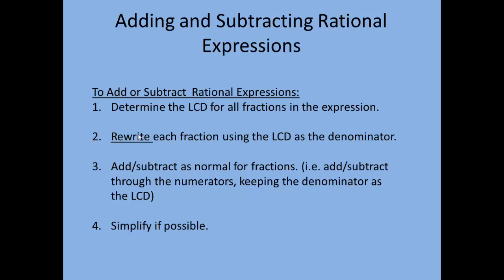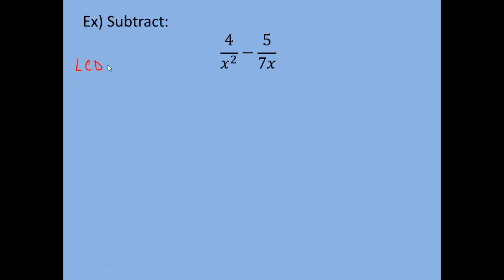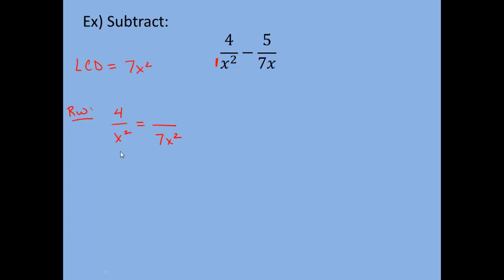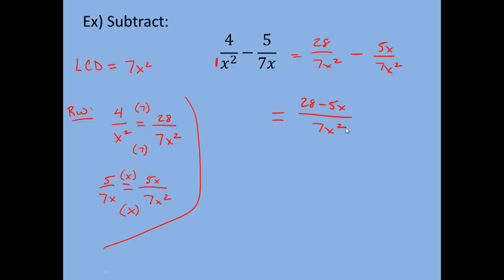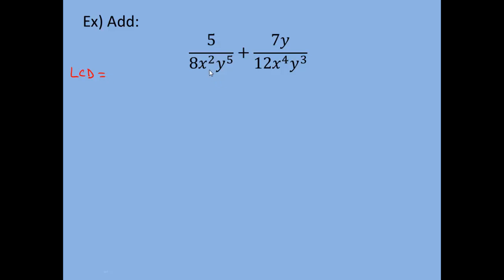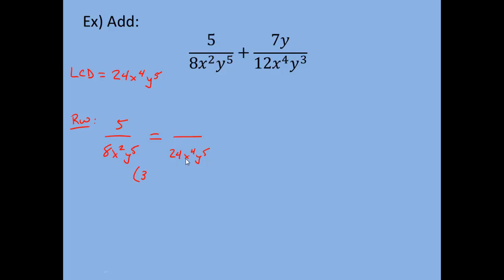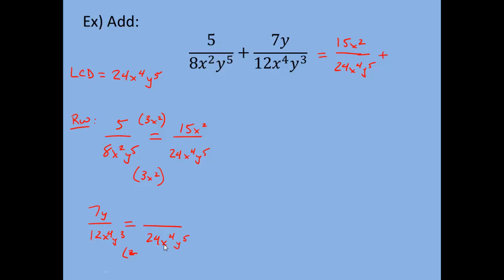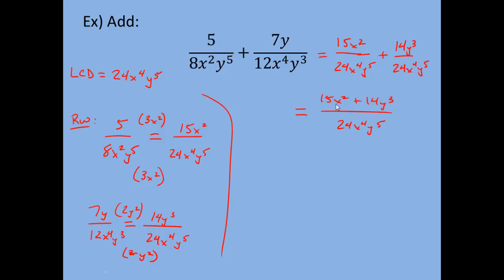Adding and Subtracting Rational Expressions